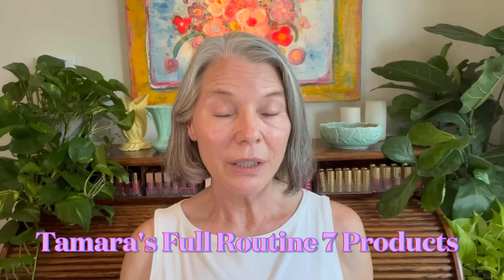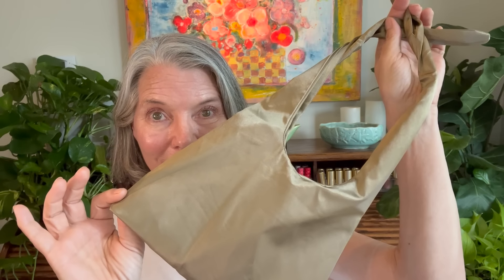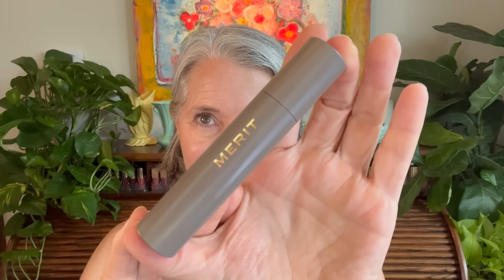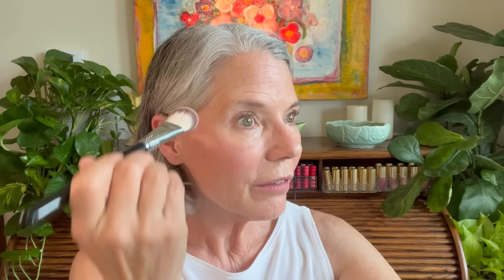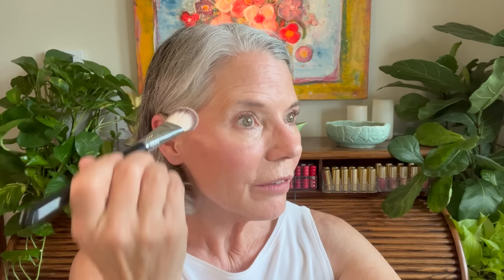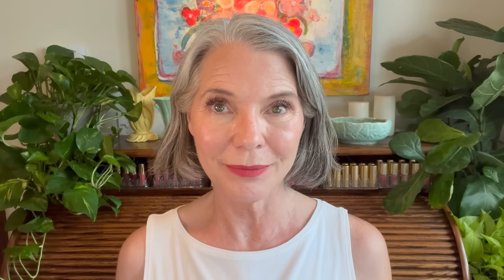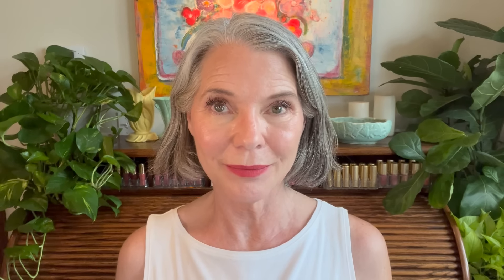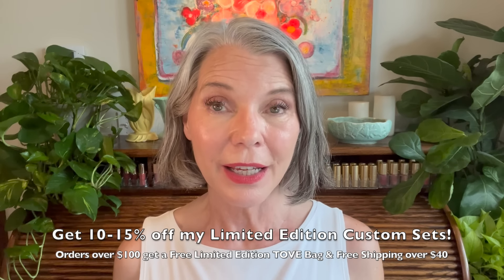MERIT x TAMARA'S TIMELESS BEAUTY FAVORITES COLLECTIONS | Fast & Easy Over 60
A huge thank you to Merit for partnering with me, allowing me to create these beautiful collections and for sponsoring today's video!

FAQ:
Age:  64
Skin Type:  Extremely dry in the winter, still dry but closer to normal in the summer
Treatments:  Light Botox in 11s every 6 months or so.

TIMESTAMPS
00:00 MY MERIT FAVORITES COLLECTIONS
01:44 COMPLEXION
07:53 EYES
11:51 NEW FAV RED LIP
13:42 FINAL LOOK/COLLECTION DETAILS

Amazon Prime Days!

Naked Sunday’s Collagen Mineral Glow SPF50

My Alloy:
TAMARA20 for $20 off first purchase

OMNILUX RED LIGHT THERAPY MASK

ORALIFT FACIAL TONING DEVISE
Code TAMARA10